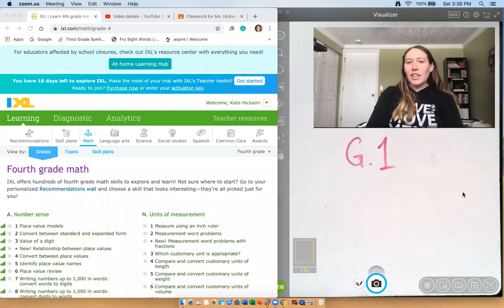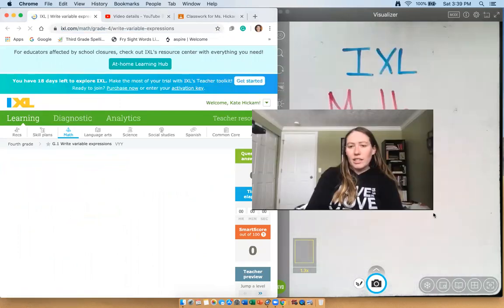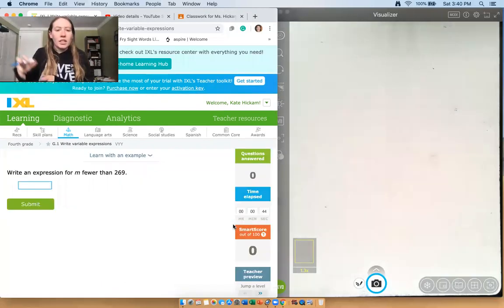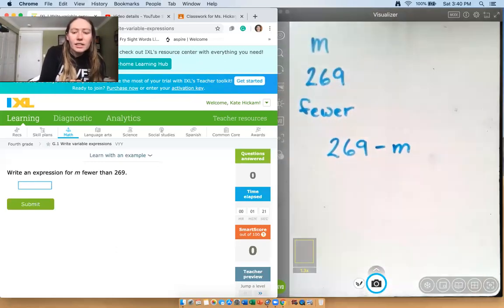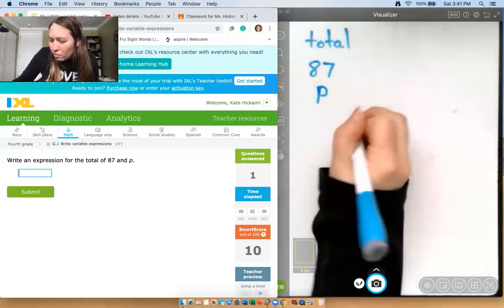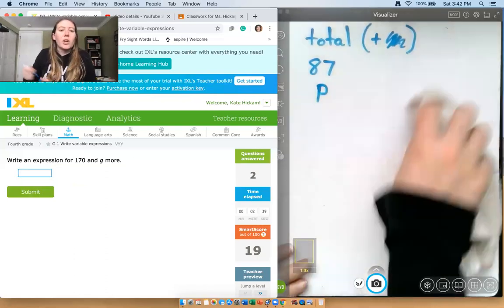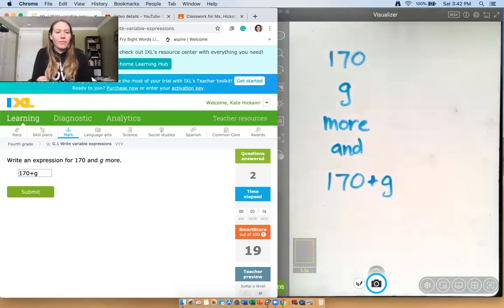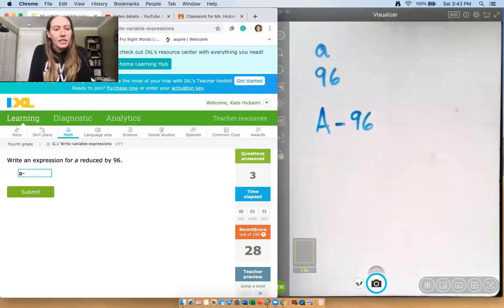Math IXL G.1: Write Variable Expressions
Step by step instructions on how to solve IXL G.1: Write Variable Expressions